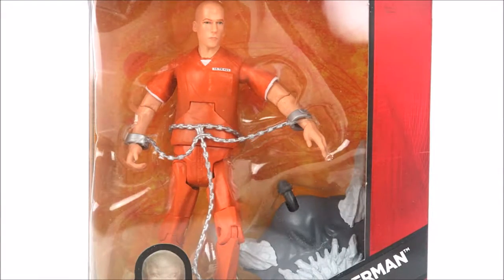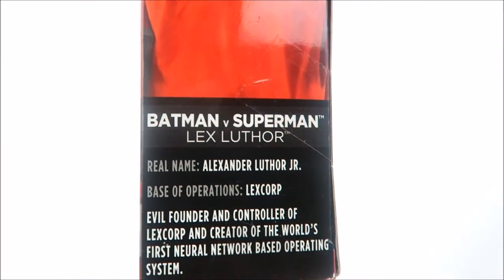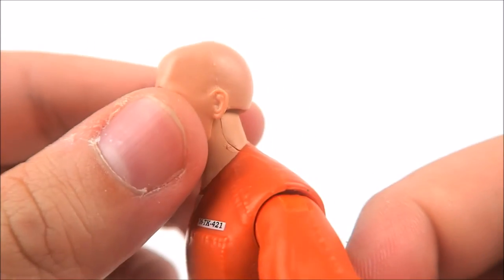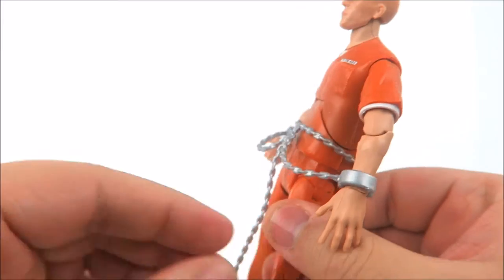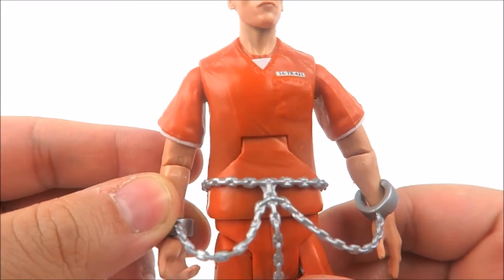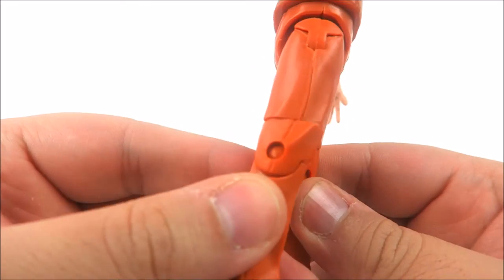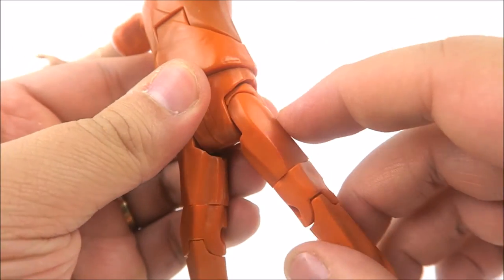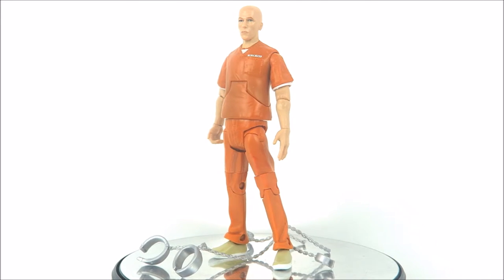DC Comics Multiverse LEX LUTHOR (Inmate) Batman V Superman Movie Action Figure Toy Review 2016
Hello and welcome back! From the Batman V Superman movie comes LEX LUTHOR in his Inmate outfit! He comes with a part of the CnC NEW 52 DOOMSDAY, but is he worth picking up? Thanks for checking out this review and I have plenty more on the way. Hit that THUMBS UP for your boy, and make sure you SUBSCRIBE:) There's also this new Notifications thingy to make certain my awesome fans get all of my videos, so please make sure to hit that bell too!

Music intro and outro "Welcome to the FAIYA" by FAIYA